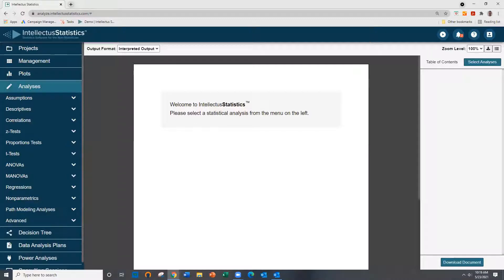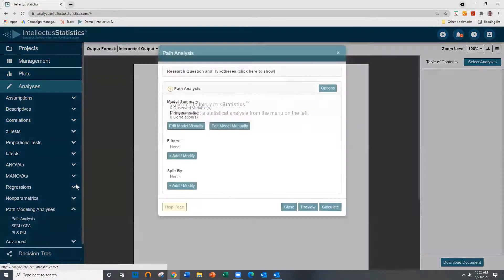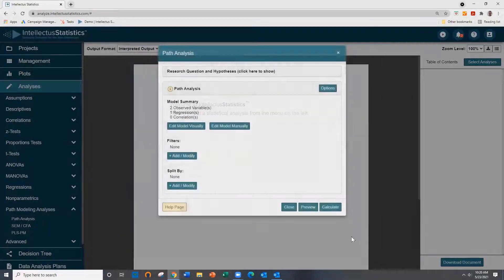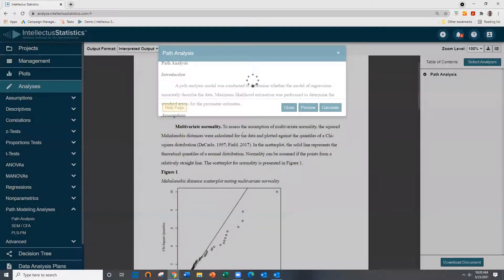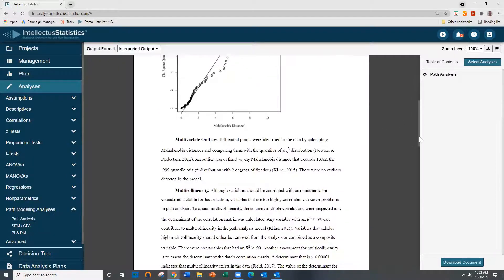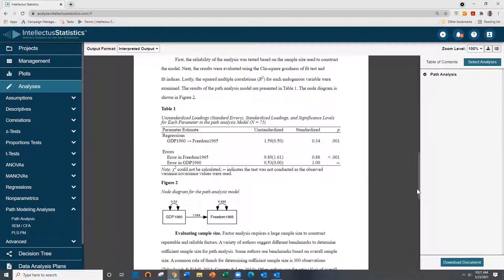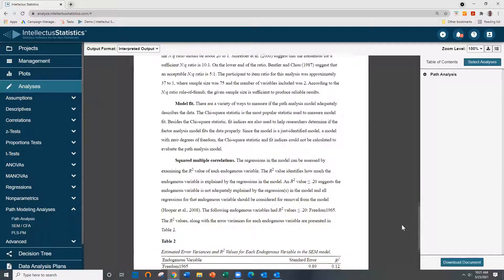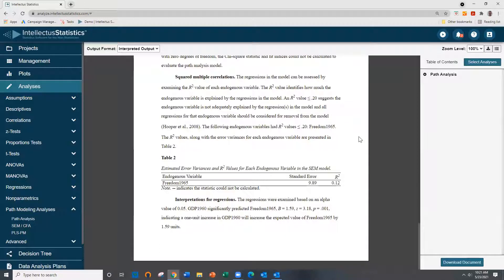Path Analysis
Path analysis is a procedure for modeling complex relationships between two or more observed variables. In this video we walk you through conducting a path analysis and the narrative interpretation of the results. Select the path analysis example data set from within the application and follow along.